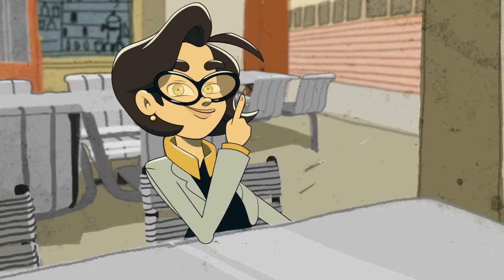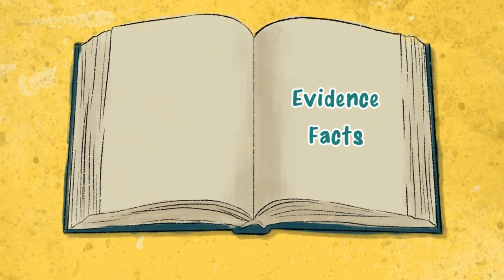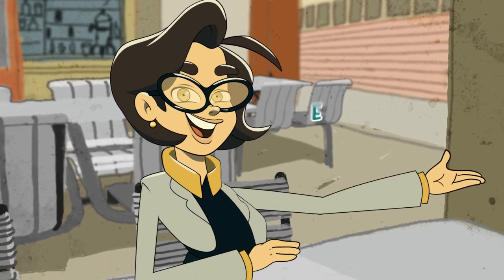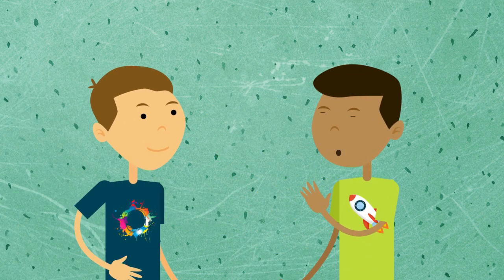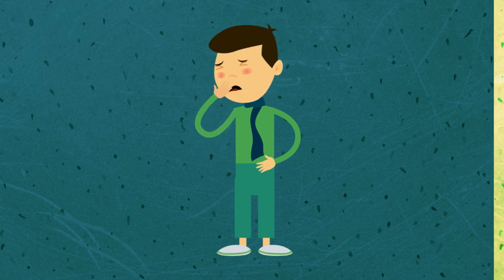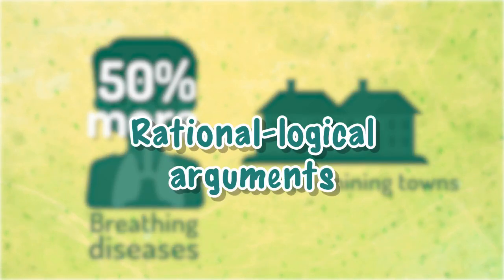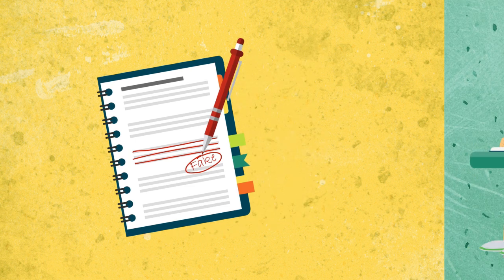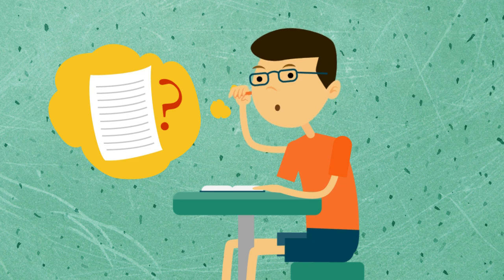Expository and argumentative texts